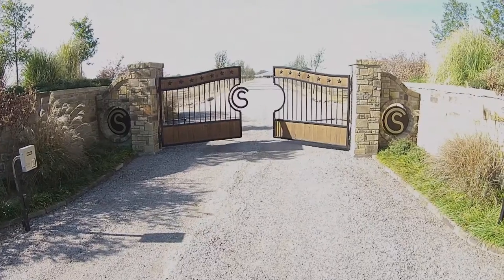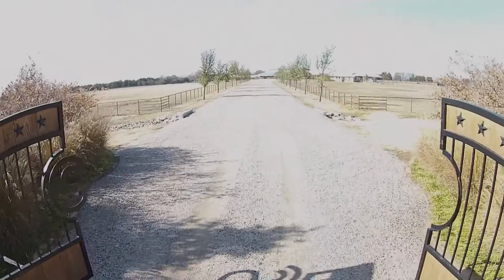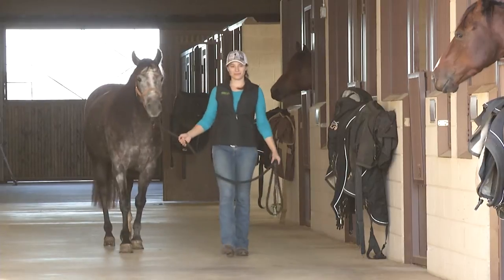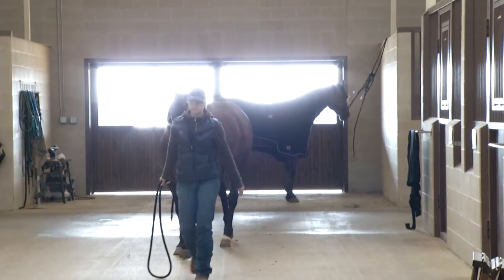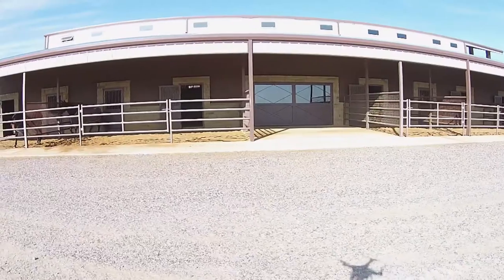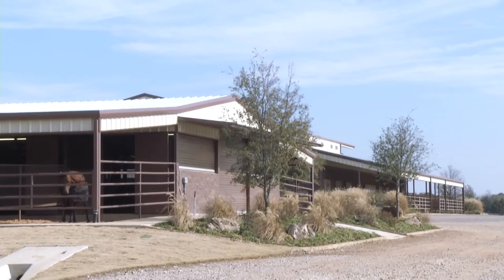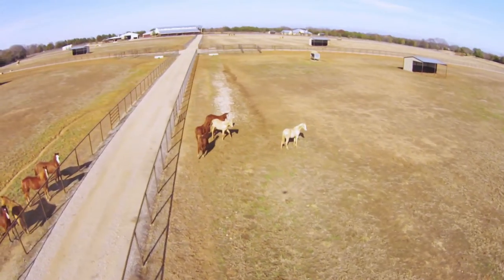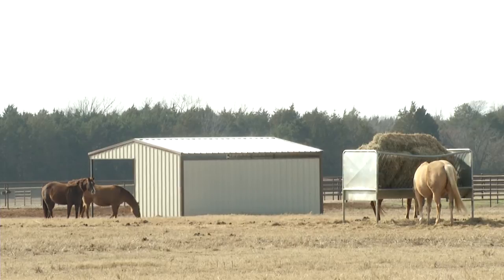CS Ranch USA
Welcome at the CS Ranch, here in Gordonville, TX